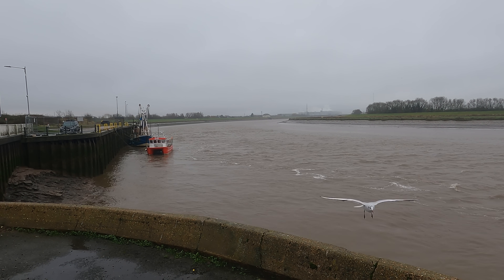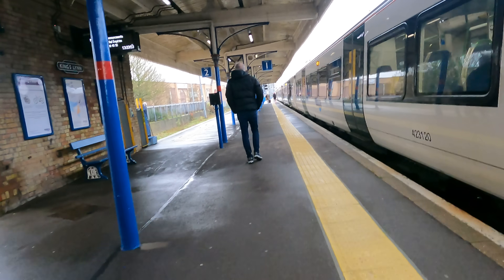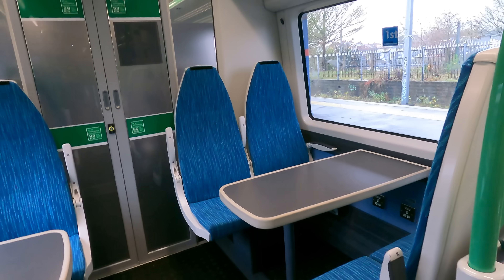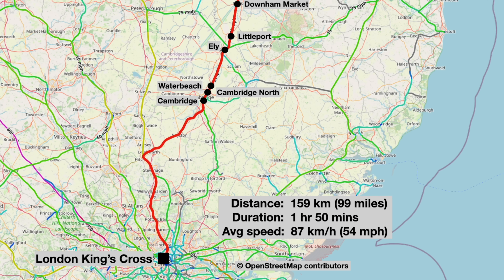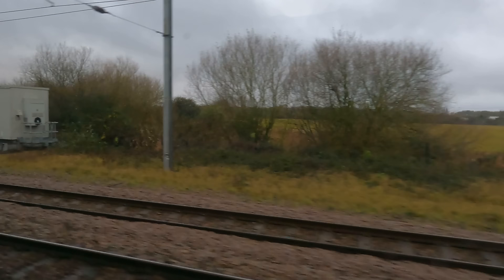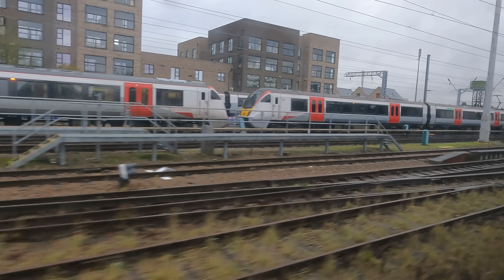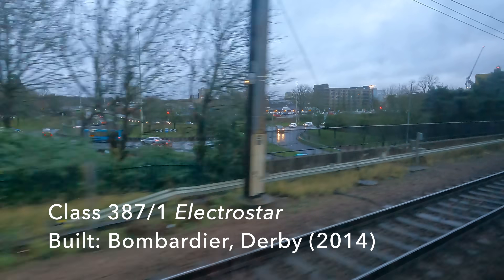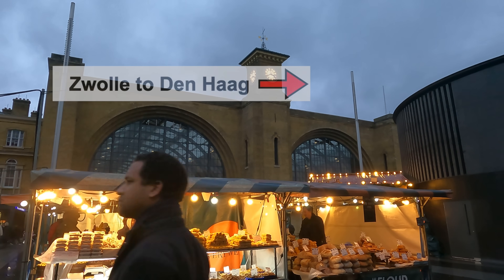King's Lynn to London | The 1st Class that isn't...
An impromptu visit to the ancient port of King's Lynn gives me a chance to have a look at a place I've never been before. And then in a 1st Class (that isn't really 1st Class) run from King's Lynn to London King's Cross we'll get to see what the Class 387/1 Electrostars make of the journey through the fenland and down to London.

Departure: King's Lynn, England, UK
Destination: London King's Cross, England, UK
Distance: 159 km / 99 miles
Duration: 1 hr 50 mins
Average speed: 87 km/h   54 mph

Example Costs:
+ First class single: £65.10 / €76,00
+ Standard class single: £40.60 / €47,40
+ I was travelling with an Interrail ticket

Operator: Great Northern
Motive power: Class 387/1 Electrostar EMU. Built: Bombardier, Derby (2014)